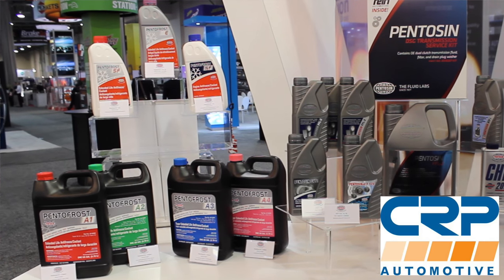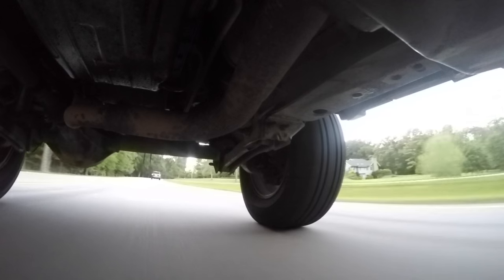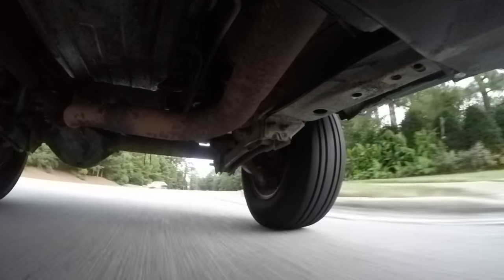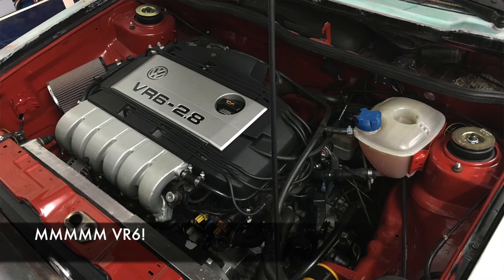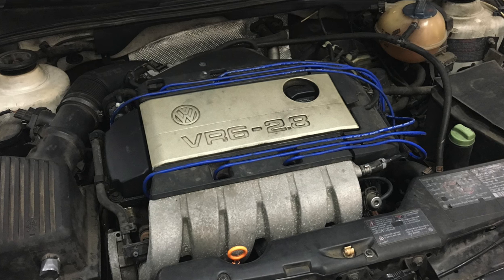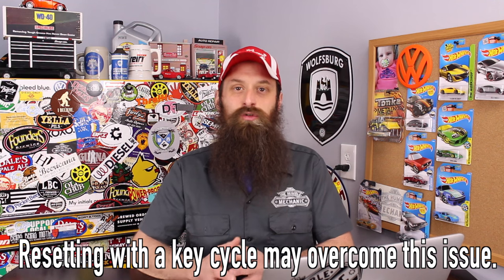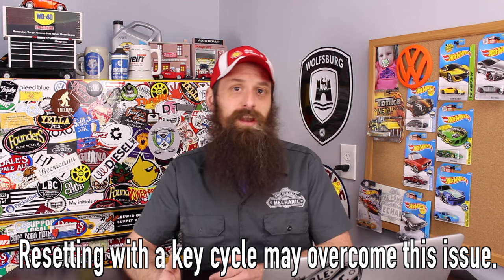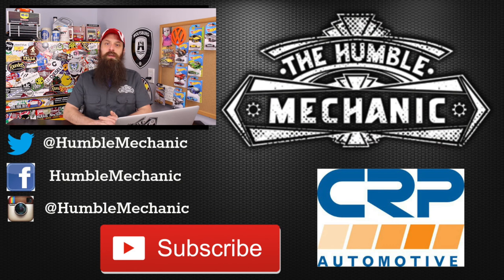Viewer Automotive Questions ~ Podcast Episode 131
Today I will be taking your automotive questions. If you have a question about a car, car repair, DIYs on your car, Volkswagen, mechanic's tools, or anything car related, ask it up. Today we cover, MK1 VR6 swaps, Gopro cameras, replacing serpentine belts, system lean faults, TDI software updates and more

Join me today as I take your questions on:
~Using a GoPro to diagnose a car
~Replacing serpentine belt tensioners with the belt
~Replacing the Catalytic converter, and clutch in a VR6
~System lean faults on a BPY
~Owning a truck as a mechanic
~Disabling the ACC on the 2015 Passat
~TDI ECM software issues